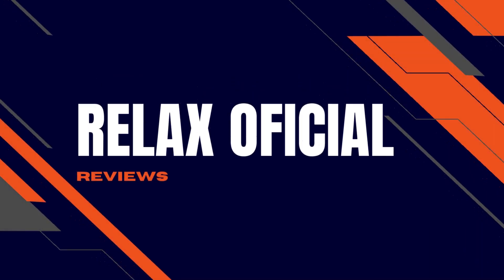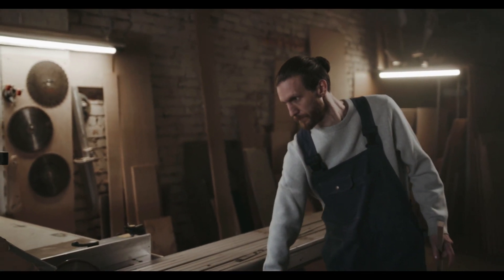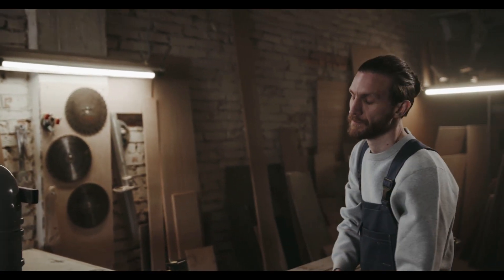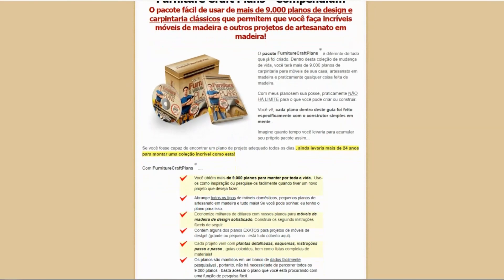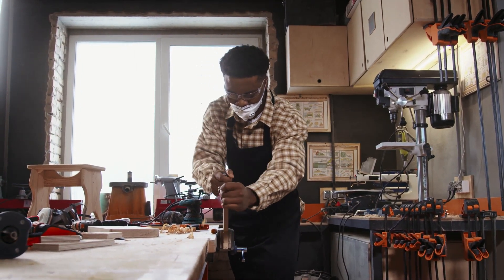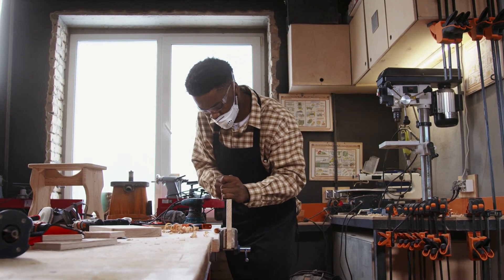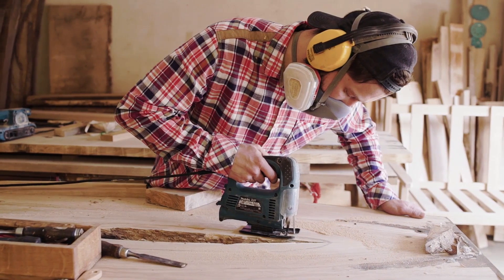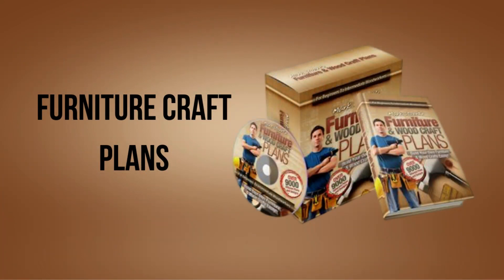Furniture Craft Plans - Build Your Own Furniture | 2023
Furniture Craft Plans is a project or company that provides furniture project plans for people interested in making their own furniture. These plans may include detailed drawings, material lists, and step-by-step instructions to help people build quality furniture. They may include plans for a variety of pieces, such as tables, chairs, shelves, cabinets, and more. Some plans may be free, while others may be sold for a cost.

His space is for the use of tags, please disregard the text below: